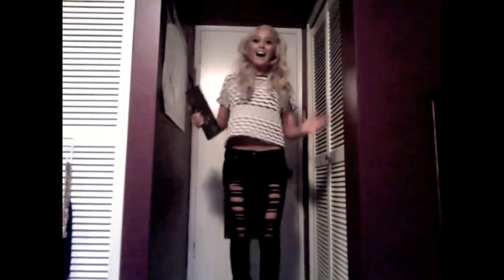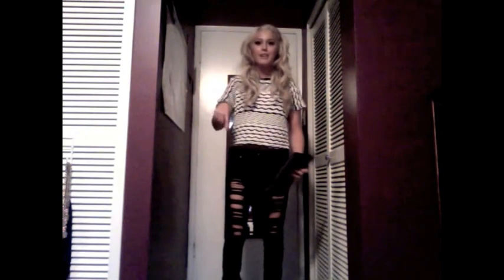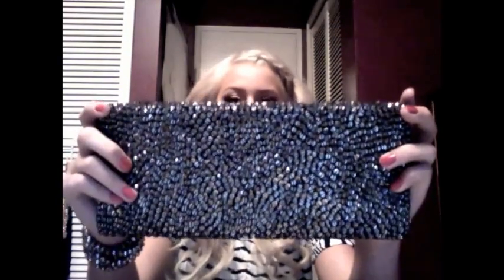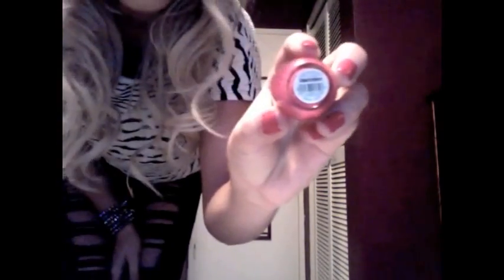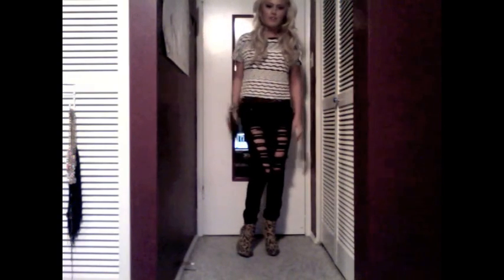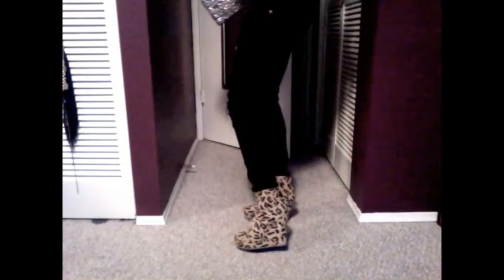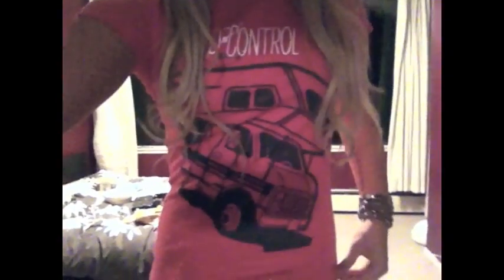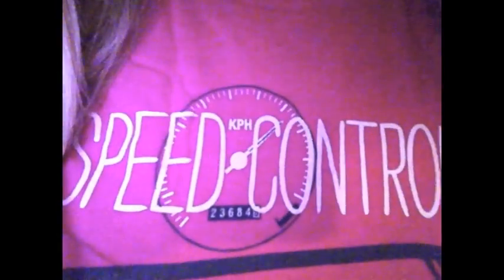Concert OOTN (and Vlog)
READ ME--- ALL INFO IS HERE :)

I am wearing:

Earrings from Claires
Bracelet- (actually is a necklace) from Jacob
Shirt from Forever 21
Pants from Guess
Heels from GoJane.com
Clutch from Club Monaco
Nails- OPI, Cancun Fiesta

Everything I am wearing/show I bought for myself, and all opinions are my own